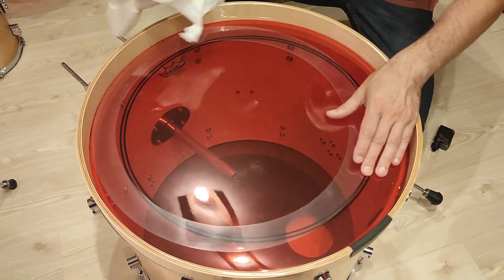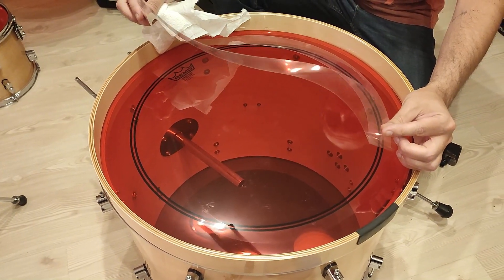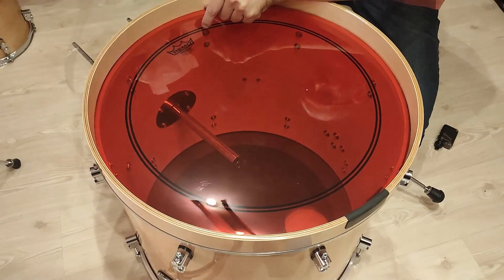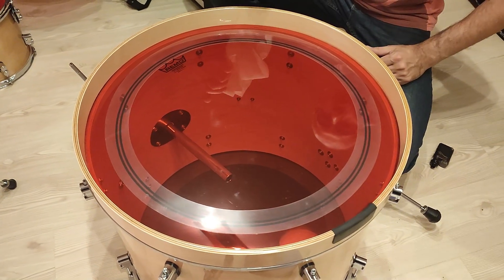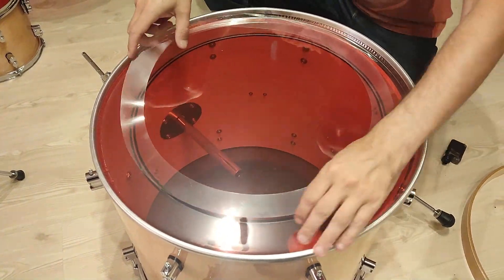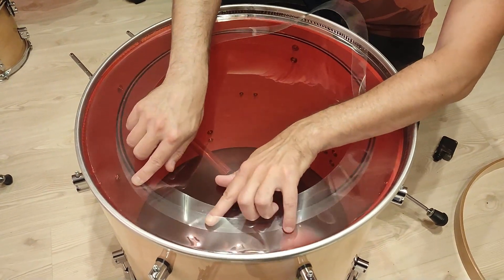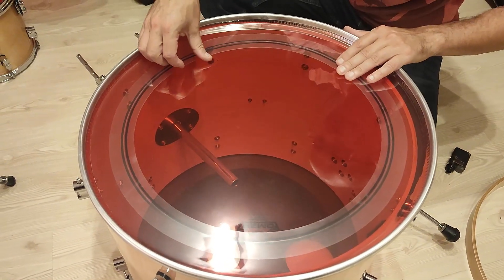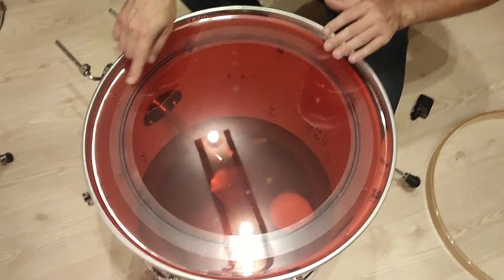o ring for bass drum